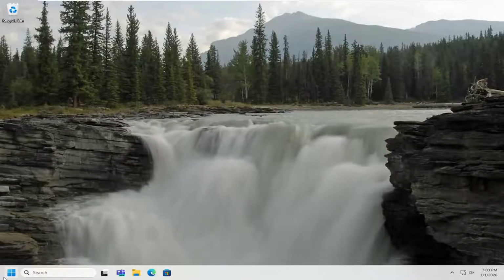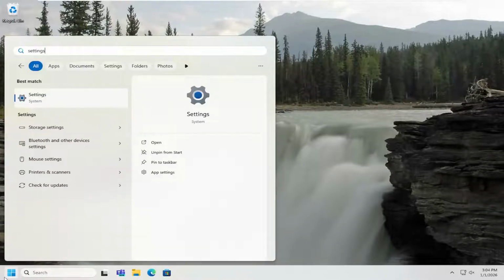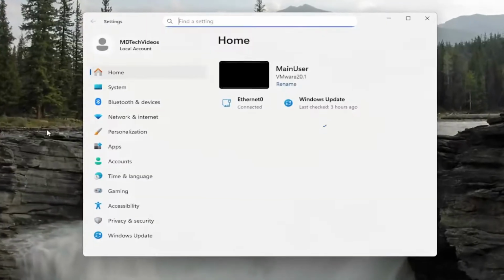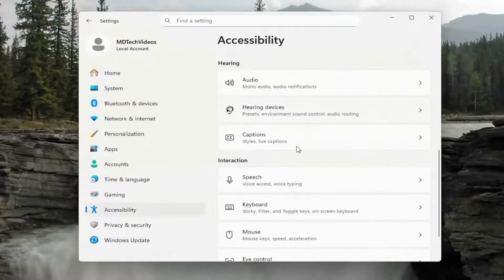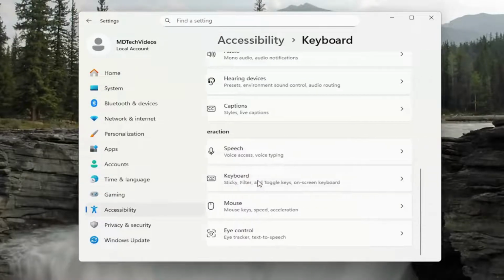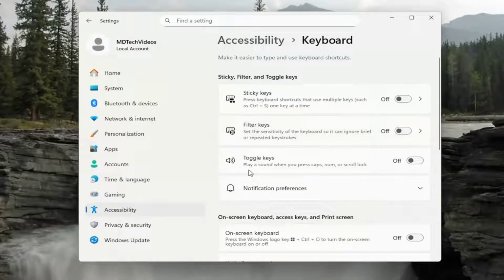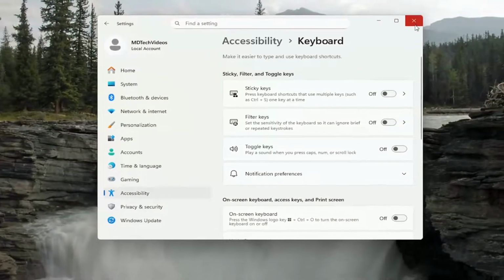How to Turn Off Toggle Keys on Lenovo Laptop [Guide]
This video tutorial focuses on how to turn off Toggle Keys on a Lenovo laptop, a Windows accessibility feature that plays sounds when certain keys are pressed. It explains the topic by outlining why users may want to disable Toggle Keys, such as reducing distractions or preventing unexpected audio feedback. The guide highlights how this setting affects keyboard behavior and overall user experience on Lenovo laptops running Windows. Viewers interested in managing accessibility and keyboard sound settings will find the topic clearly presented.

Issues addressed in this tutorial:
turn off toggle keys lenovo laptop
disable toggle keys windows
lenovo laptop toggle keys settings
windows accessibility toggle keys
toggle keys sound windows
keyboard sound settings lenovo
windows ease of access keyboard
toggle keys enabled accidentally
lenovo keyboard accessibility
windows keyboard settings guide

The tutorial also discusses common situations where Toggle Keys may be enabled unintentionally and how that can impact daily computer use. It provides general context on how Toggle Keys fits within Windows accessibility options without explaining any procedural steps. The content is designed to help users understand the purpose of this feature and when disabling it may be beneficial. Overall, the video offers a helpful overview of managing keyboard accessibility settings on Lenovo laptops.